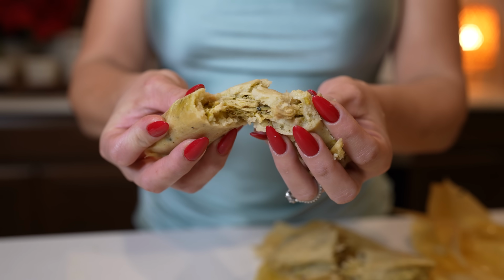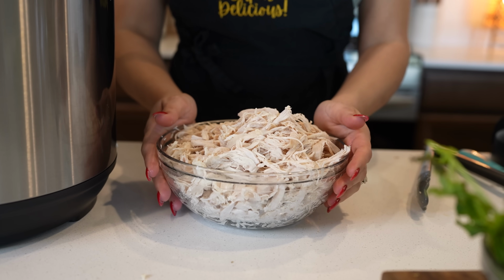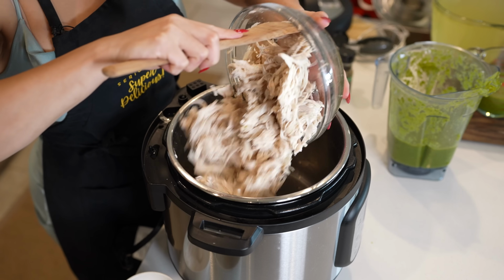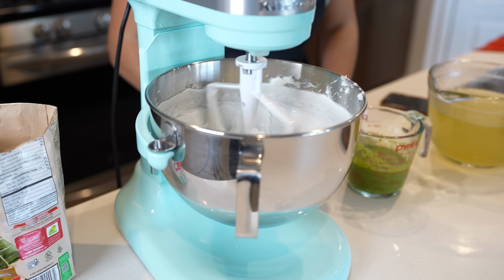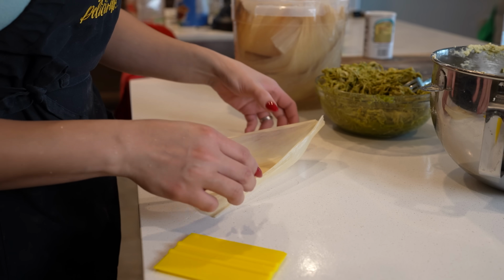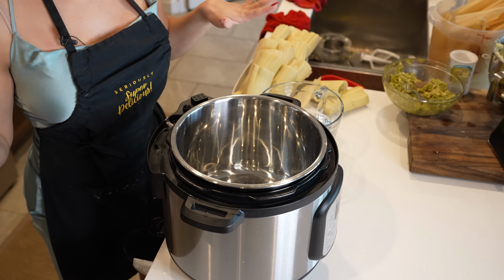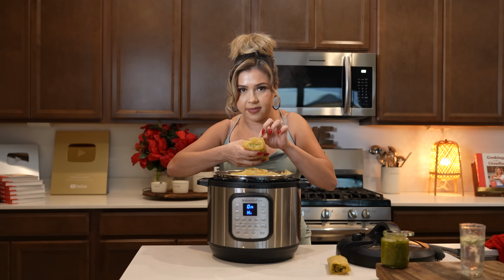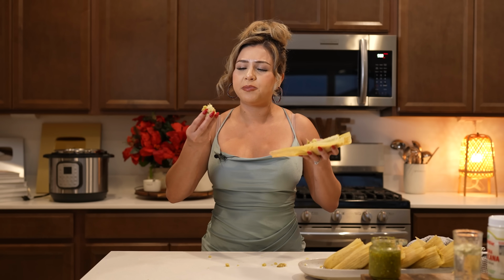Make the Easiest NO LARD Chile Verde Chicken TAMALES in the INSTANT POT,so MOIST you’ll be surprised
It’s another beautiful day and one of the questions I get in tamale video is what is a good substitute for lard? Well today I share with you how to make them without using any lard , now let me tell you I experienced making tamales with both shortening and oils and vegetable shortening took the win, from the feel, touch and taste😅 and the masa floating is proof of the perfect consistency ☺️ of course lard is in my opinion bette but vegetable shortening is the best substitute. They taste very delicious and you will get to enjoy every single bite 😋 ♥️I hope you enjoy it as much as my family and I do, and as always, if you do, please don’t forget to give me a big thumbs up, comment down below your thoughts and if you new to my channel, please hit that subscribe button so you can be part of our family! 😘

my cookbook is NOW AVAILABLE 🥳👉🏽 get a sneak peek and let me know your thoughts ♥️

TIP!!!
✅want the filling to be more saucy, add more broth to your salsa
✅ don’t have a instant pot ? No problem make them in stovetop, over medium low heat steam for 1 hour and 1/2
✅a stand mixer is the easiest and fastest way to way to make the perfect masa but if you don’t have one don’t worry you can still master it using a hand mixer or your hands(that’s how my mom makes them still 😅) for me, the less time I spent on it the better 😃

Ingredients: 28 pre soaked corn husks
   For the chicken:
5 lbs split chicken breast with rib
1 onion
1 head of garlic
3 bay leaves
1 Anaheim pepper
10 cups of water
1 tbsp lawry’s garlic salt
Coarse salt I used 3 tbsp
     For the salsa verde
1/2 lb tomatillo is used milpero
Chile Serrano **depending on how spicy you want your salsa or you can use jalapeños
(Optional) Chile árbol
1/2 onion
4 garlic cloves
Handful of cilantro
Handful of spinach
1/2 tsp ground cumin
1/2 tsp peppercorn
1/2 tsp oregano
3 all spice berries
3 whole cloves
       For the masa
6 cups instant corn masa for tamales( Maseca)
1 cup of the salsa verde
6 1/2 cups chicken broth
2 1/4 cups vegetable shortening
5 tsp baking powder
Salt to taste I used 2 tsp
1 serving of love💕